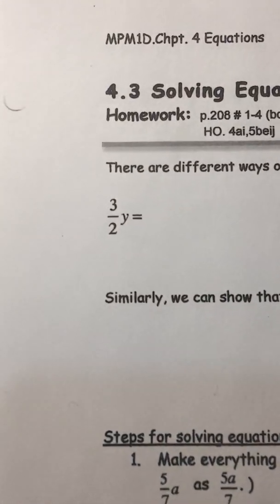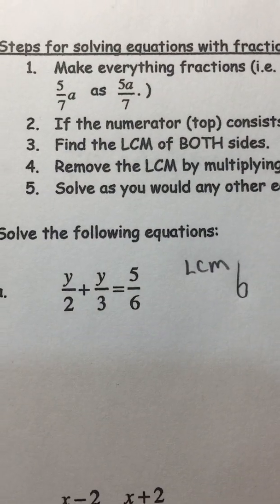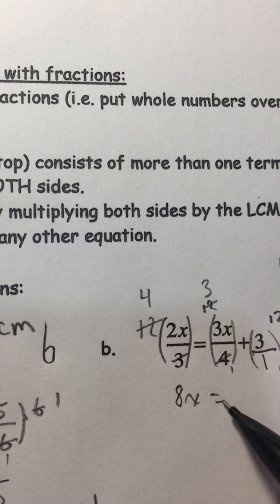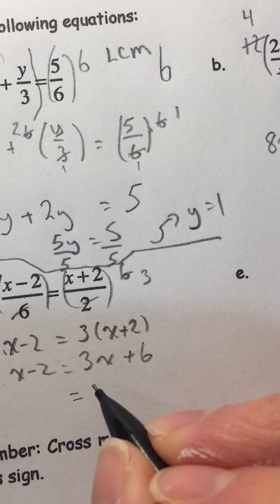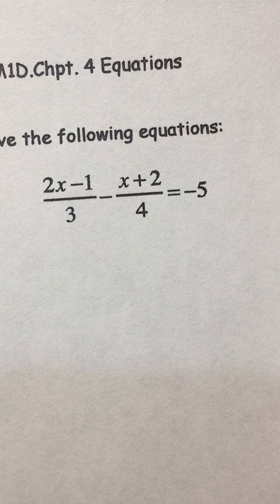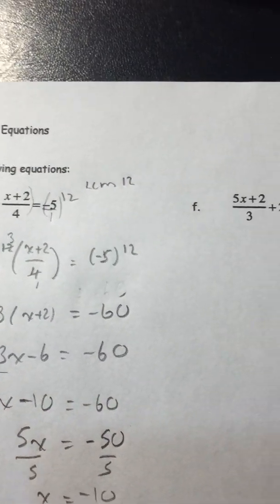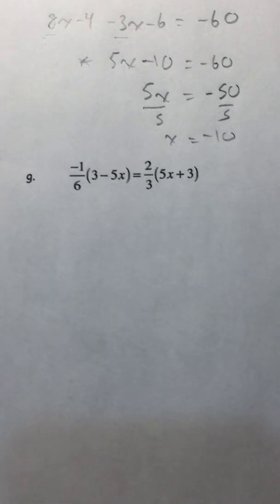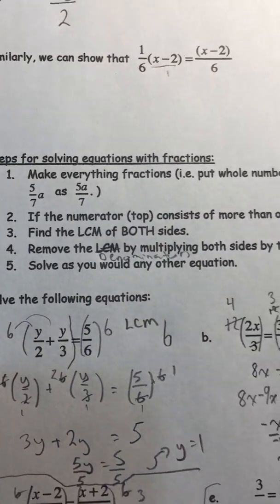4.3 Equations with Fractions